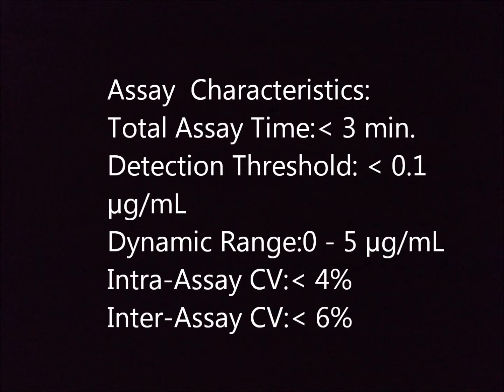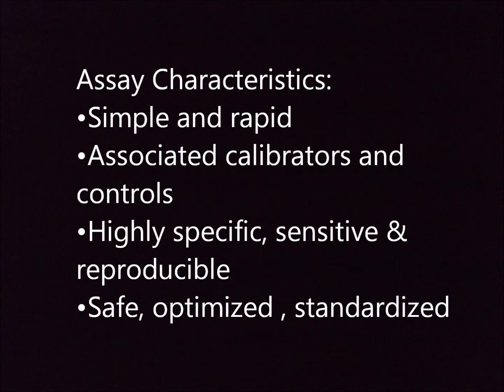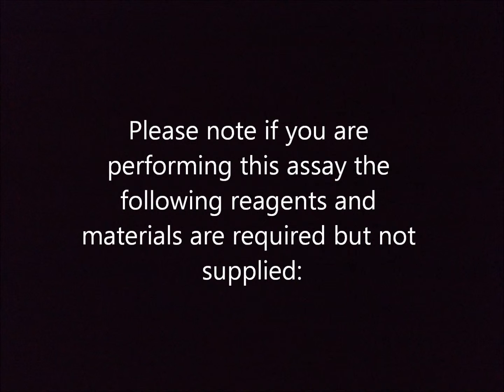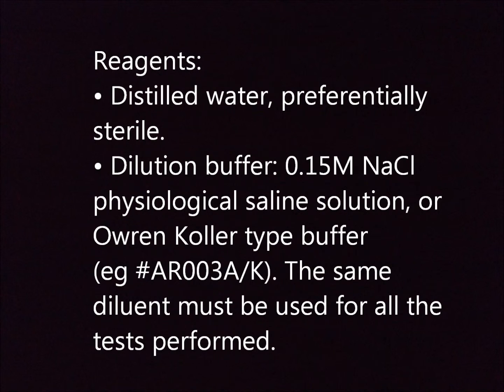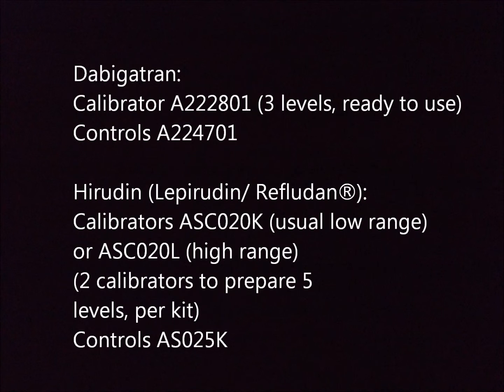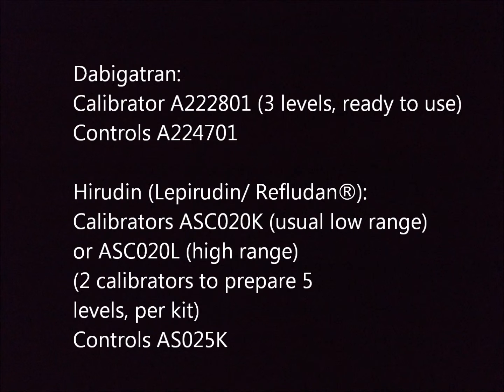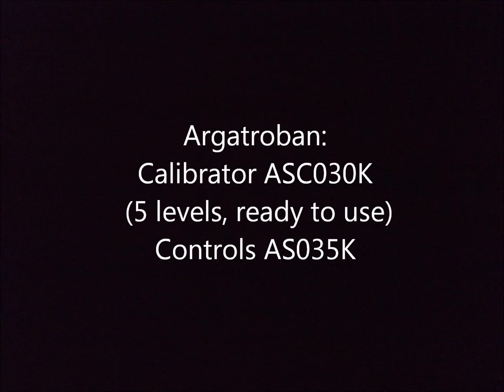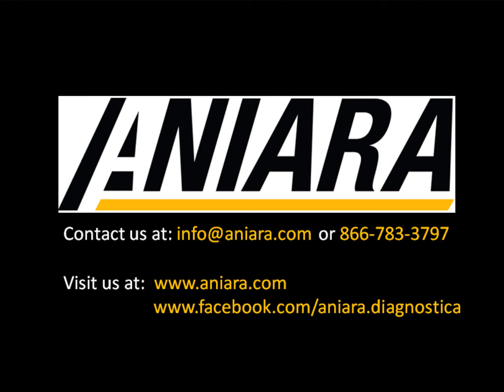HEMOCLOT Thrombin Inhibitors | ACK002K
Product Overview